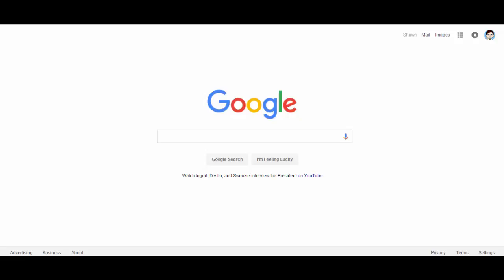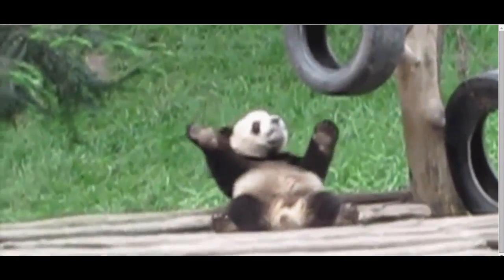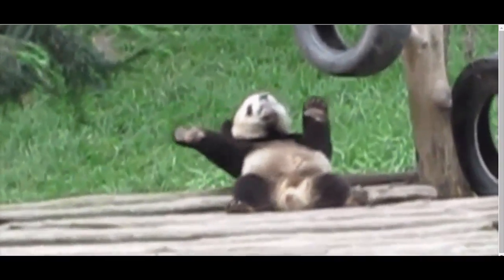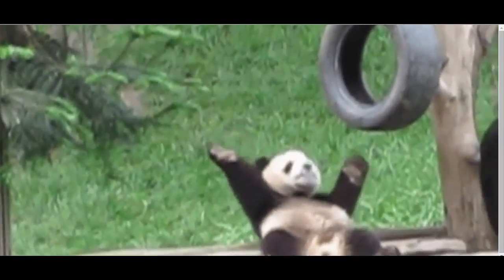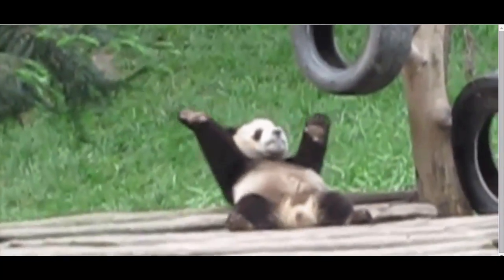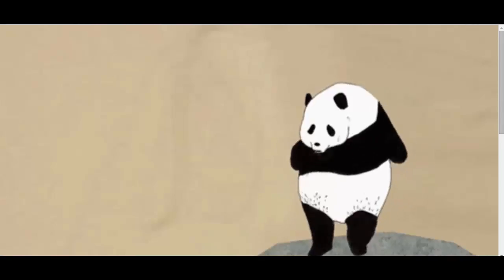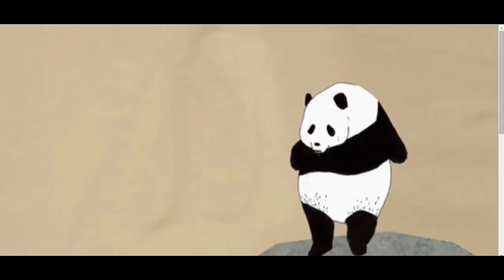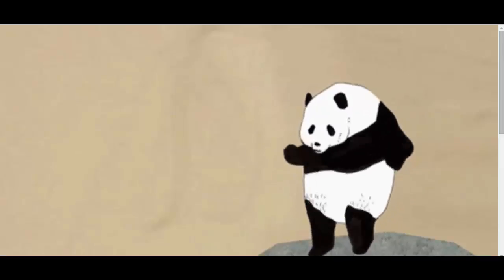Google’s Algorithm Update & Panda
This week, January 11 - January 16, 2016 came with two major updates from Google.

First, Google announced that Panda is now part of Google’s core ranking algorithm. Google’s Gary Illyes also verified  through Twitter that the update is not in real time for both Panda and the overall algorithm. Now that Panda has been consolidated into the core ranking algorithm, it’ll be interesting to see how this will affect the SERP.

Secondly, Google recently released a major core ranking algorithm update, which many webmasters didn’t initially notice at first. Many anticipated a Penguin update but that doesn’t seem to be the case. We’ll keep you updated as we learn more about this algorithm update.

To learn more about how we can help you with your search marketing, check out our site and learn more about our SEO, PPC, and Analytics Services